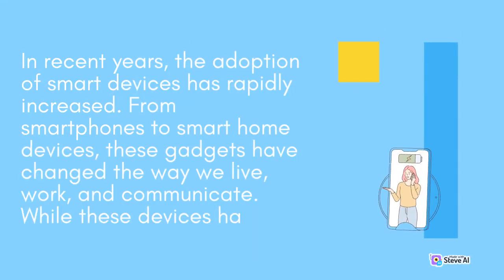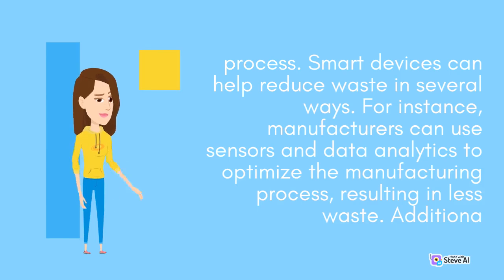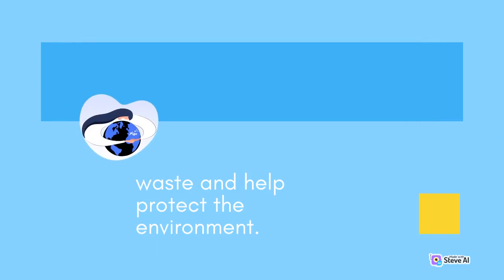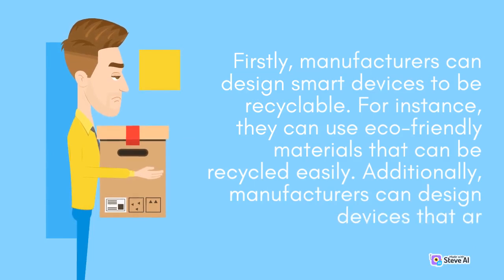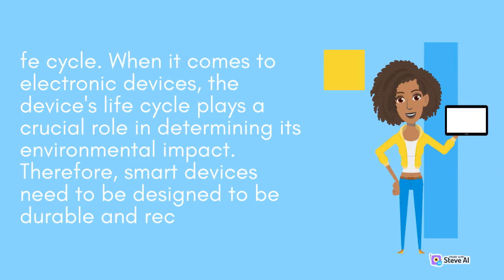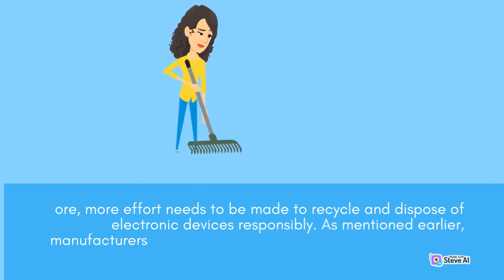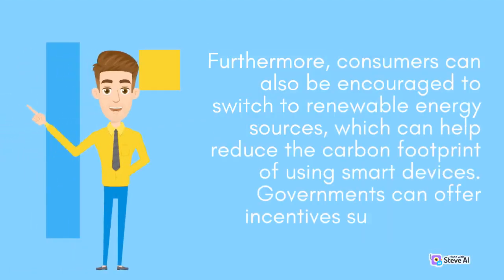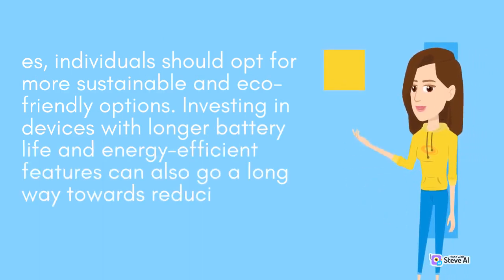Reducing Waste | Smart Devices vs the Environment | Reduce Carbon Footprint | Technical News Greener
Reducing Waste
 Smart Devices vs the Environment
 Reduce Carbon Footprint
 Technical News Greener

Technical News embraces the visual medium to enhance the learning experience. Through engaging animations, infographics, and real-life demonstrations, the channel brings scientific concepts to life, making them both visually appealing and educational. Whether it's illustrating the inner workings of a groundbreaking invention or visualizing complex data sets, the channel ensures that viewers can grasp the intricacies of science and technology.

Join us on this captivating journey of exploration and be at the forefront of the ever-evolving world of science and technology.